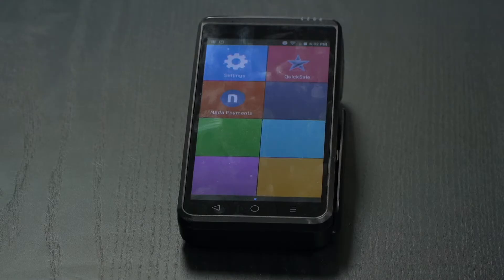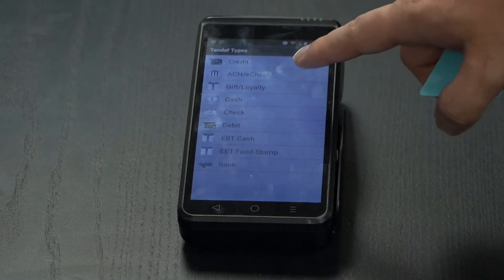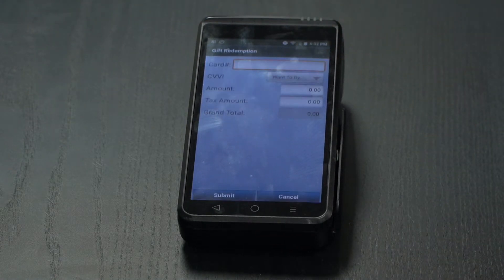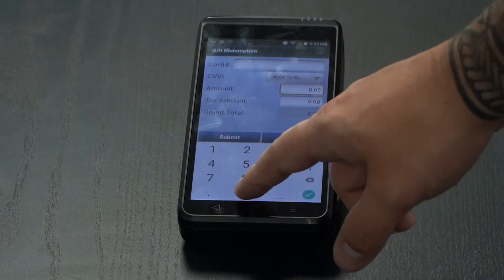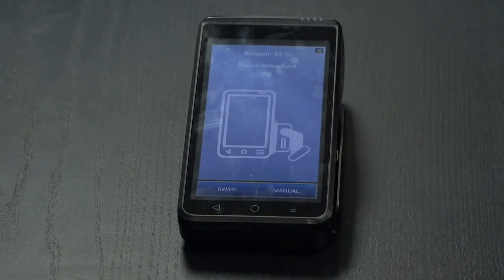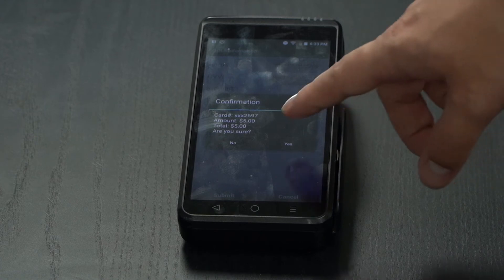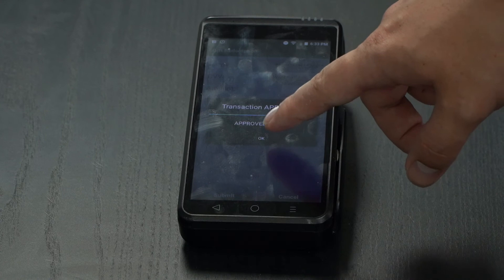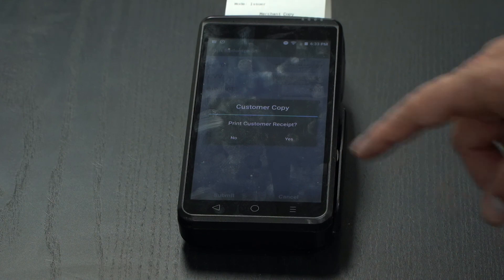Charge Anywhere - Gift Redemption